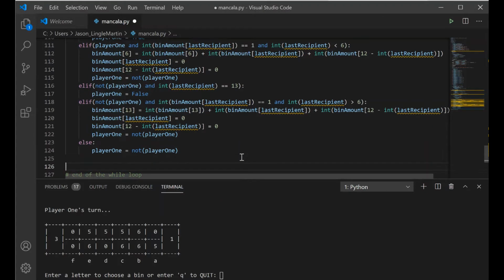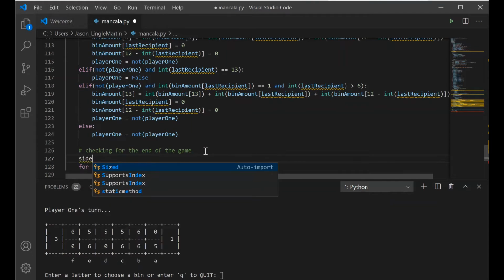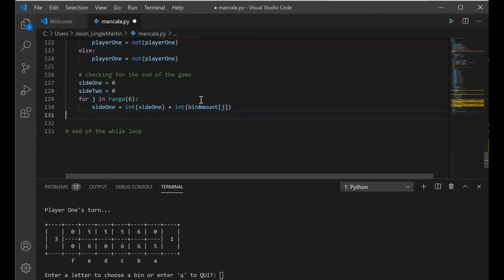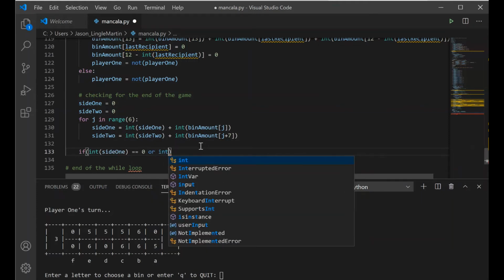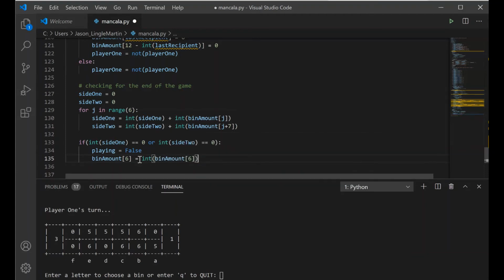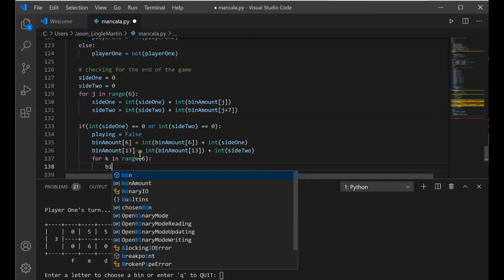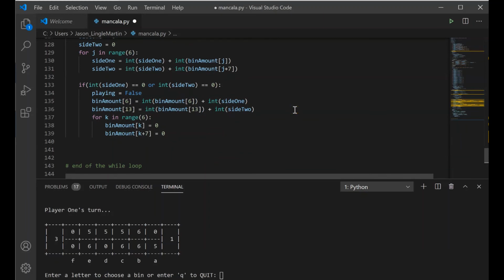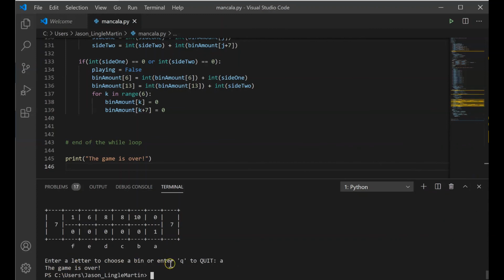Lesson 9 - Python Command Line Game - Mancala